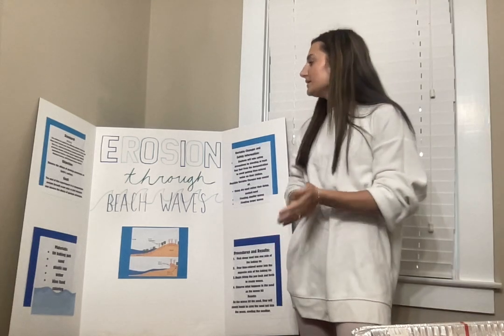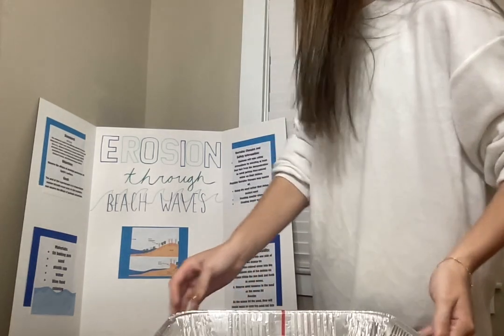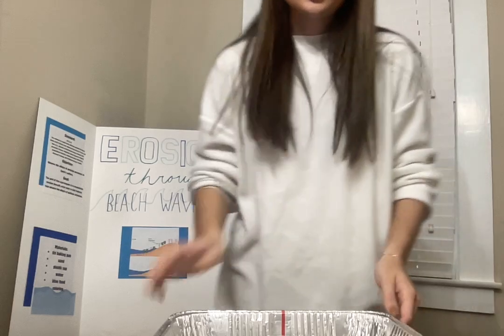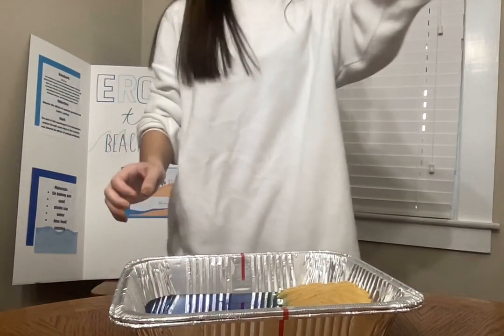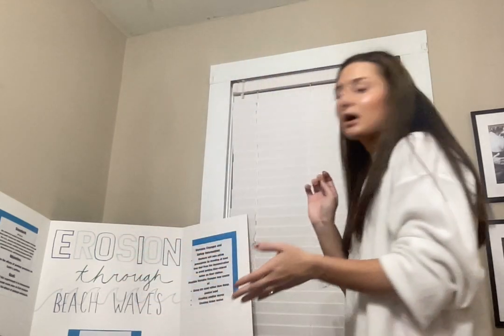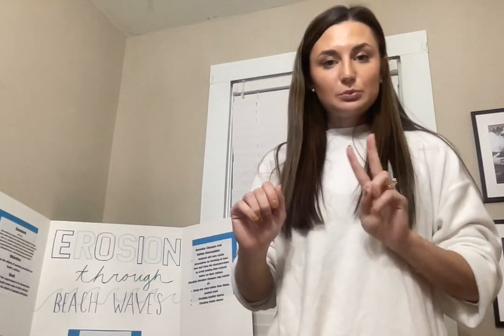"Erosion Through Beach Waves" Demonstration